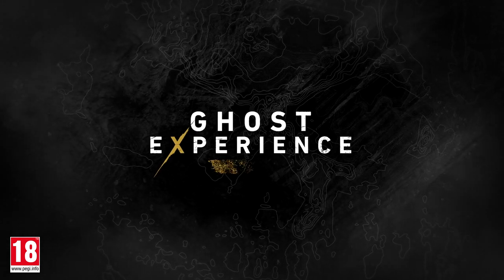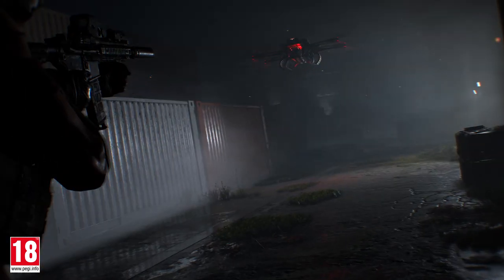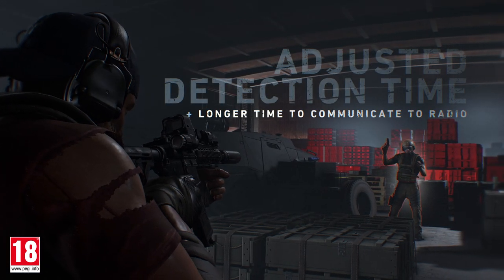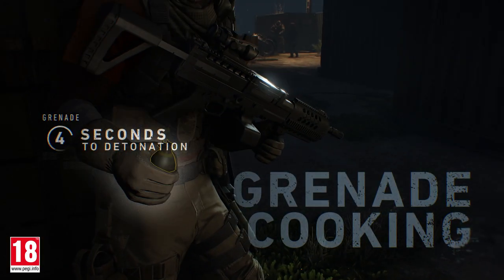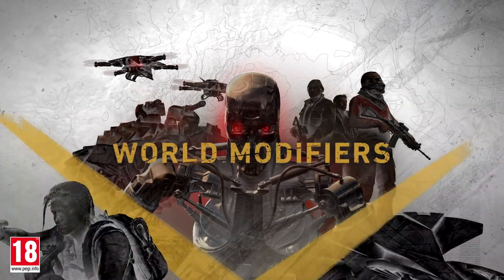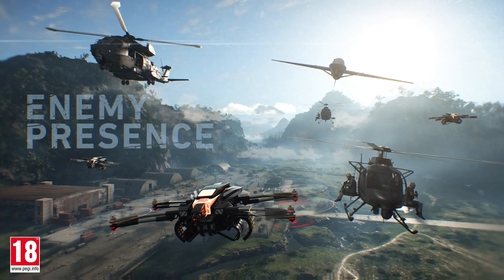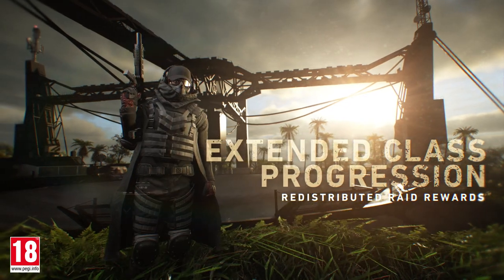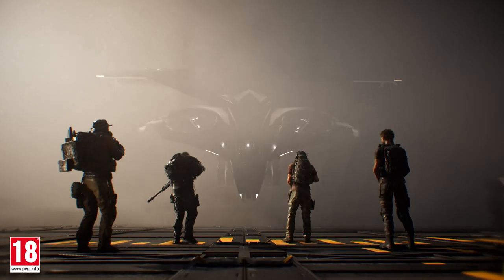Ghost Recon Breakpoint: Ghost Experience Update Trailer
Ghost, a new update for your experience on Auroa is now available!

All these new features will immerse you even more in your journey and challenge you.

You will now be able to draw on new requested features, get access to world modifiers, enjoy revamped stealth and AI parameters based on feedback and discover an extensive raid content update.

Become a true Elite Soldier with these advanced settings.

Play as a Ghost, an Elite US Special Operations Unit stranded behind enemy lines. Lost in Auroa, fight to survive against the Wolves.